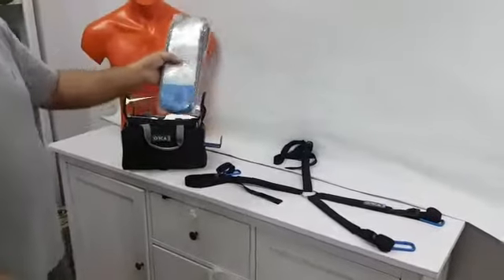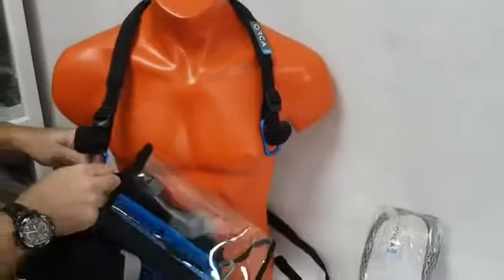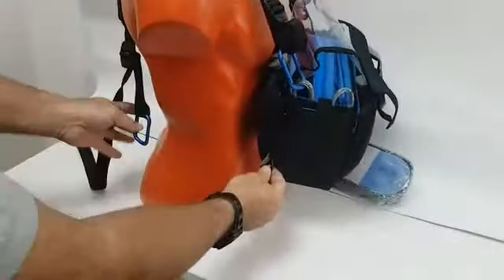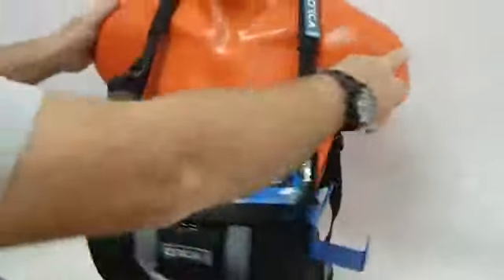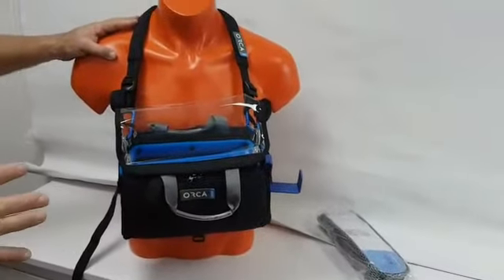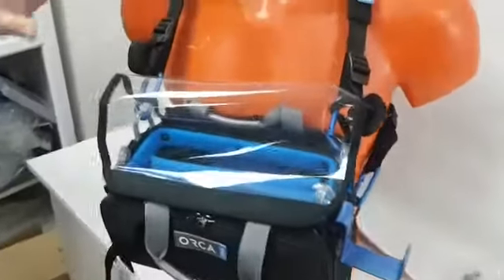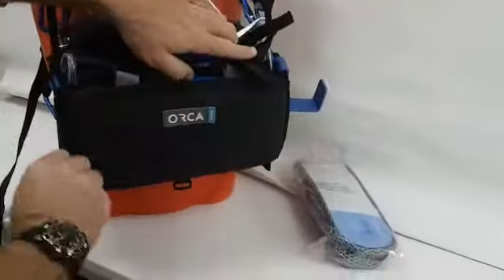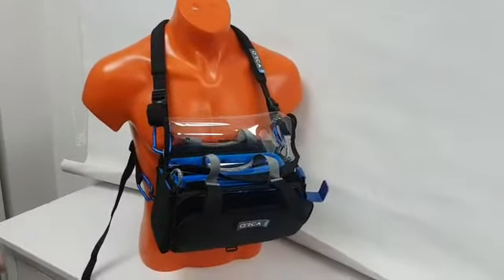How to use the OR-400 Harness?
One of the most popular harnesses from Orca, the OR-400 lightweight harness is the ultimate solution for your carrying needs. Weight distribution, comfort, easy to put on, and take off.
Watch Ofer cover all that you need to know in regards to setting it up, tips and tricks in this 2-minute video.